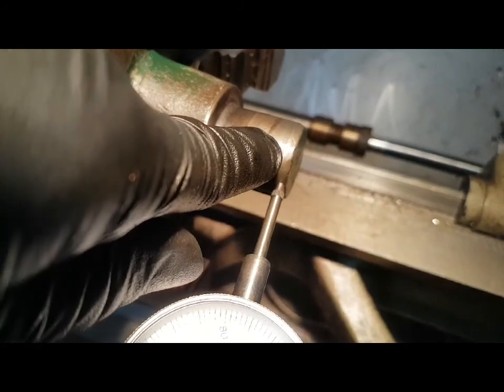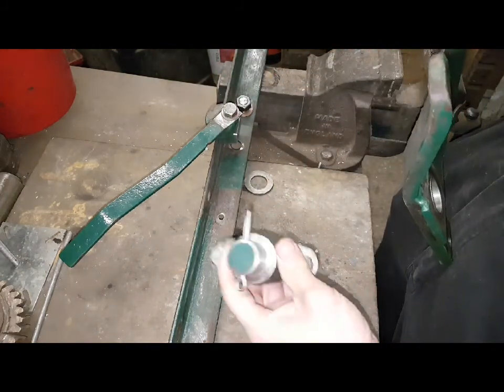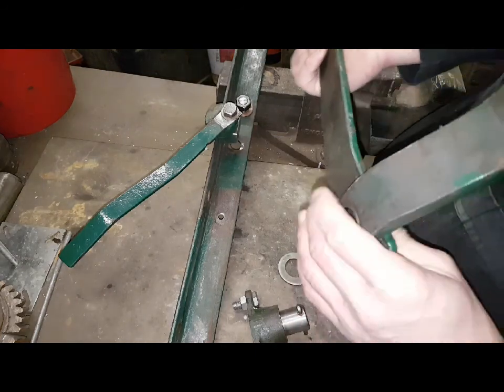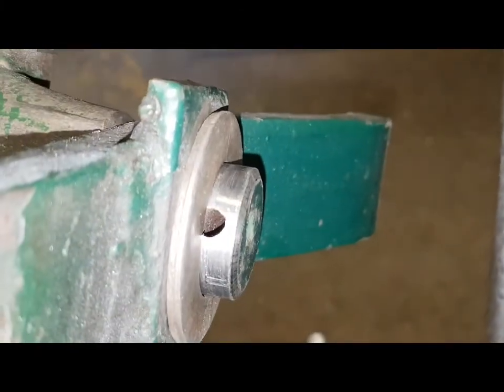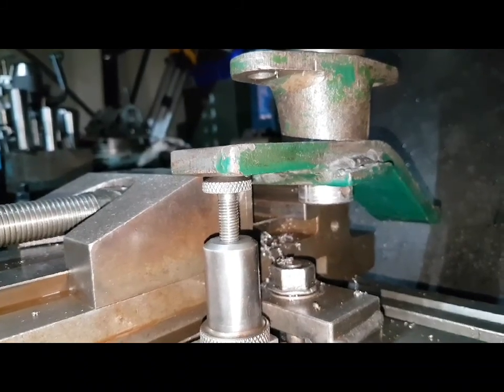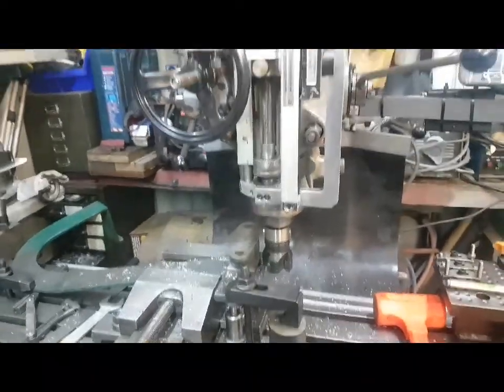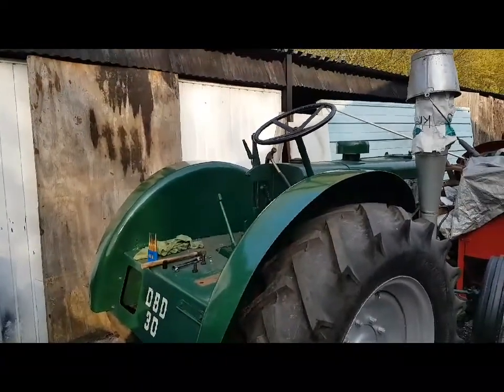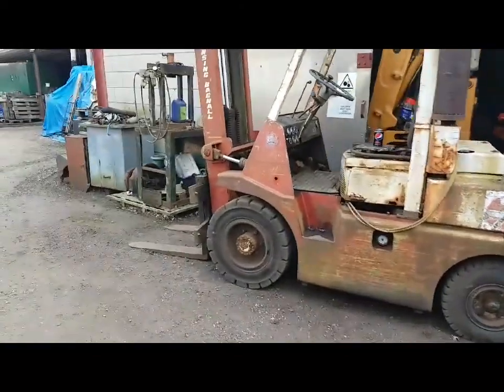Field Marshall Tractor Series One. odds n' ends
In this video,  it shows how I went about machining the worn clutch pedal  and repairing the hand clutch leaver on my 1946 Field Marshall Series 1 tractor.
Features lathe work and milling machine.